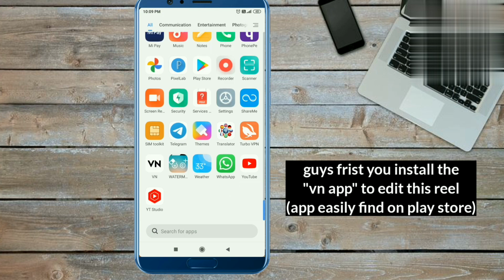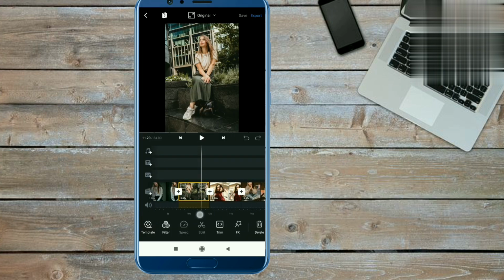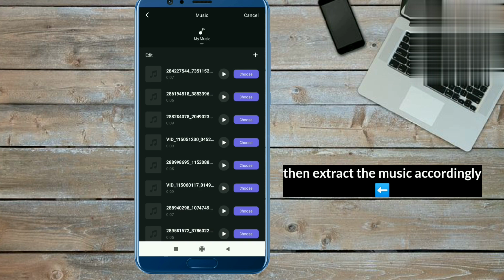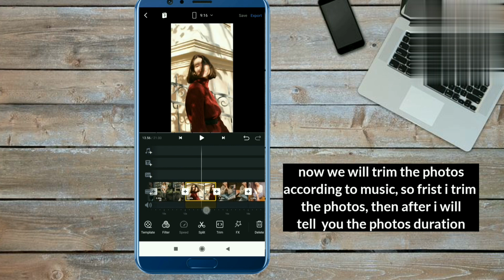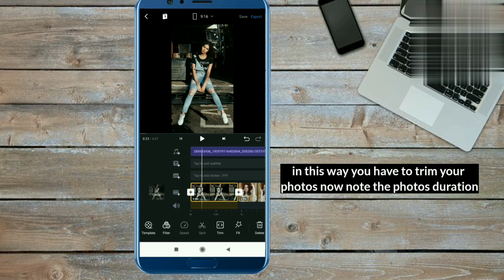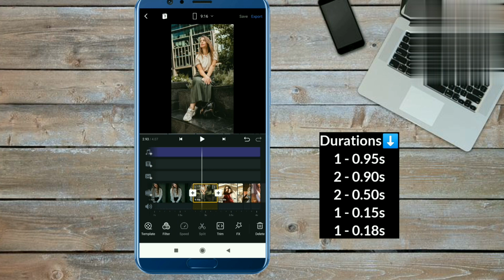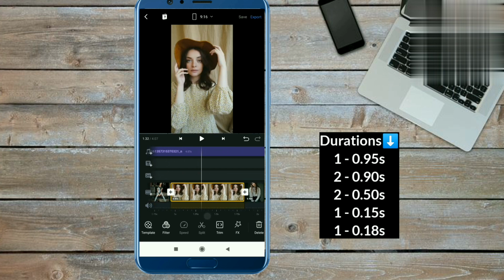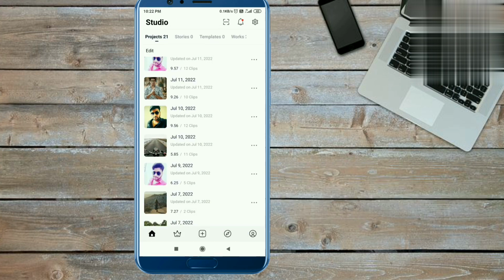zedsly original audio reel Tutorial | zedsly audio reels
➡️join telegram to download music and get all new updates

your searches 👇
• zedsly original audio reel Editing Tutorial
• zedsly audio reel Editing Tutorial
• zedsly audio reels
• zedsly audio reel
• instagram trending reel Editing Tutorial
• instagram trending reels Editing
• zedsly audio reel Editing on vn app
• how to edit reels on vn app
• Instagram new trending reel